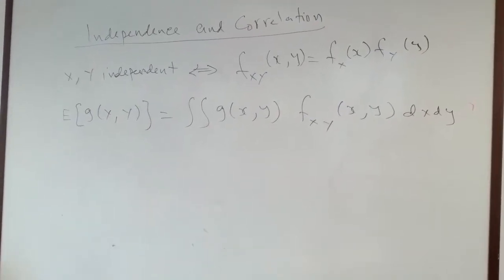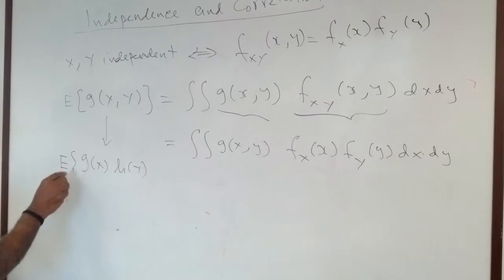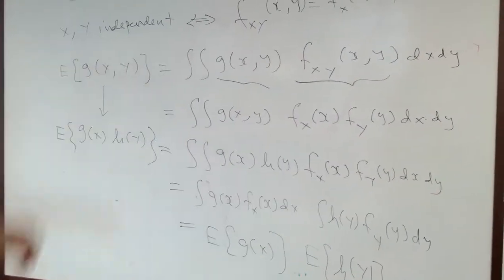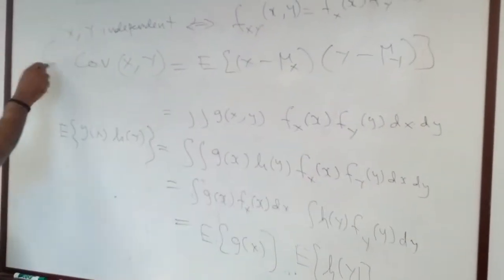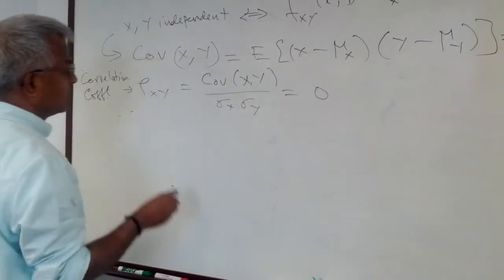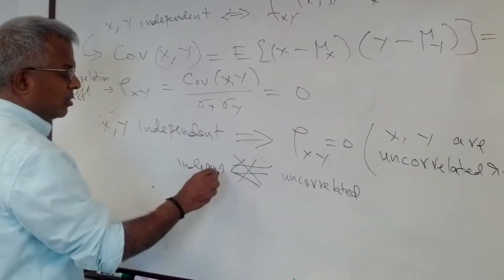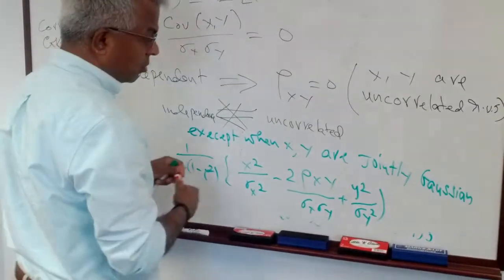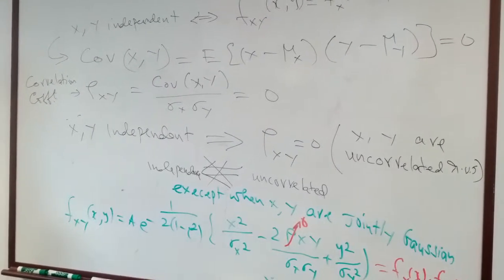Pillai_Independence_Correlation_Oct14